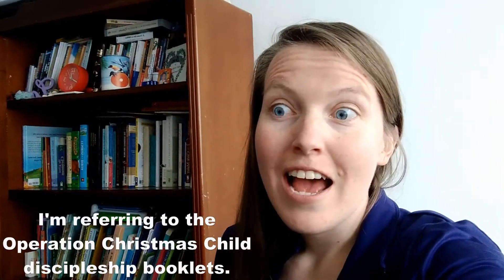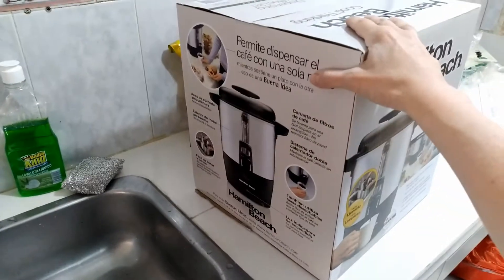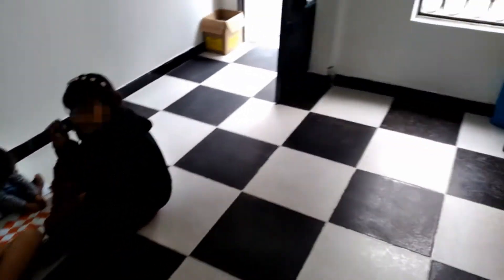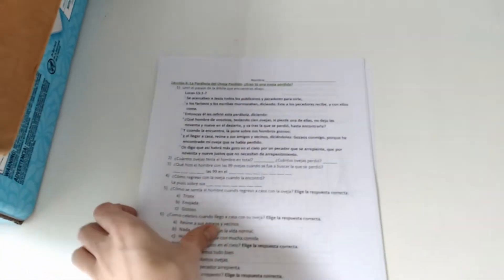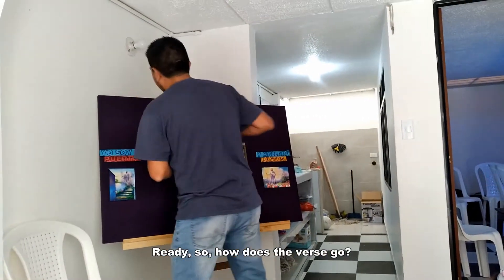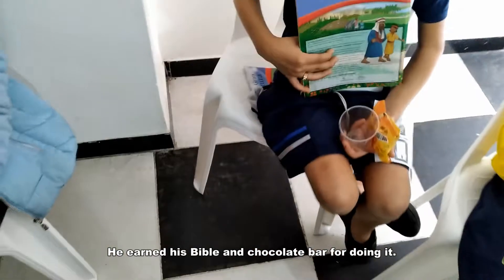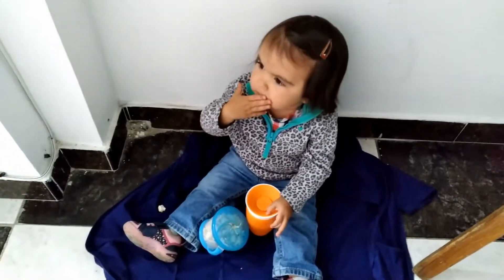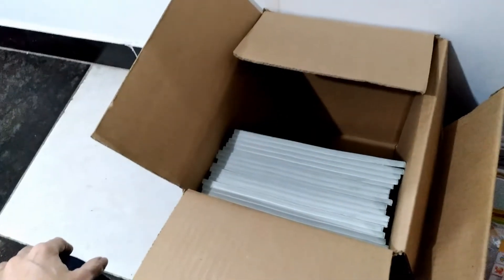We FINISHED the OCC Discipleship Materials | BARRETO FAMILY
Our OCC booklets are done, but ministry is just beginning.

Products We Use for Production:
Boya By-M1 Lapel Mic
Samson Q2U USB XLR Dynamic Microphone
Elitebook laptop
Nikon Coolpix L840
USB Detachable Webcam

The revenue I earn from affiliate links helps to keep my channel and website running and is an easy way to show your support and help me make more free videos like this. Thank you for the support!